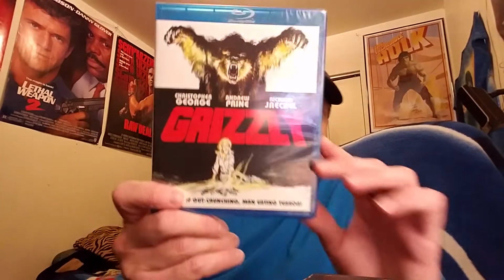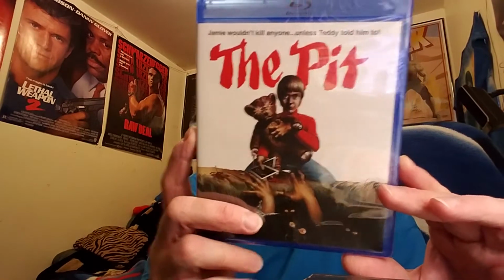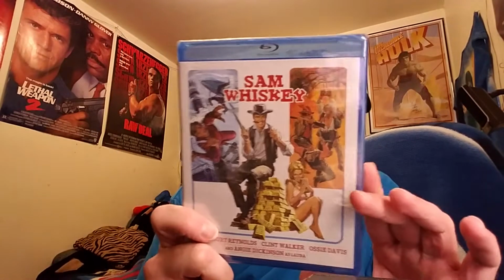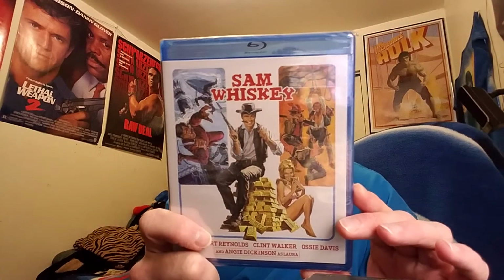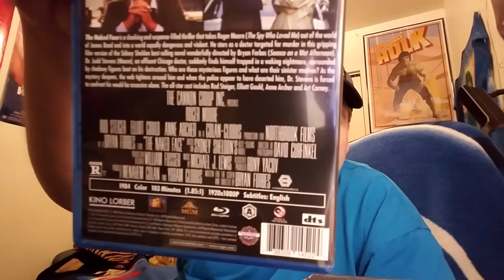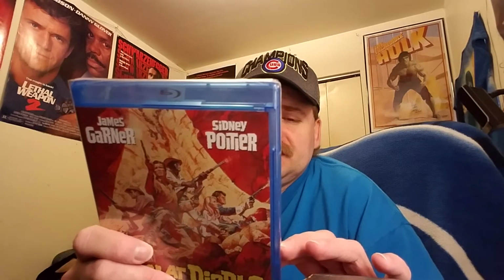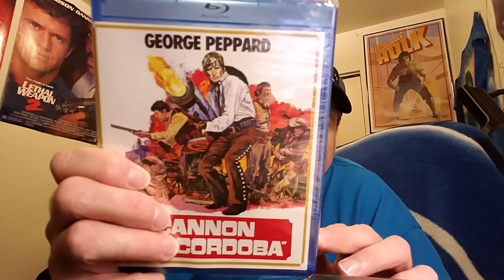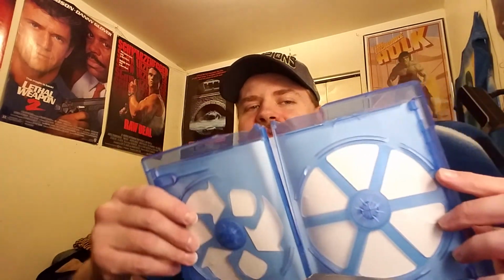KINO BLU RAY MAIL DAY 9/16/20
IN THIS VIDEO I UNBOX SOME AWESOME BLU RAY MAIL FROM KINO AND ANNOUNCE A DIGITAL.

                                              DIGITAL IS NOW (CLOSED) 9/18/20
                                              WINNER TO BE ANNOUNCED ON 9/19/20